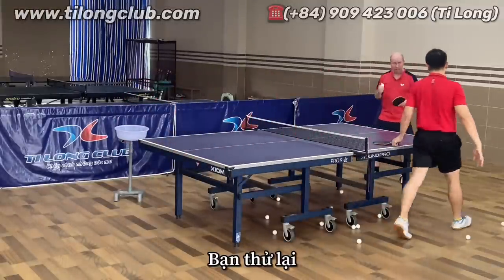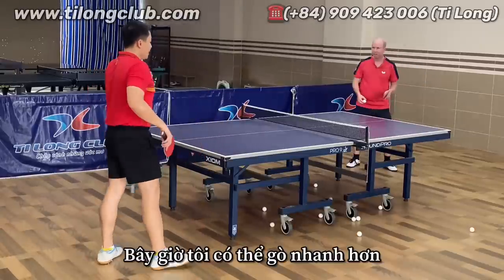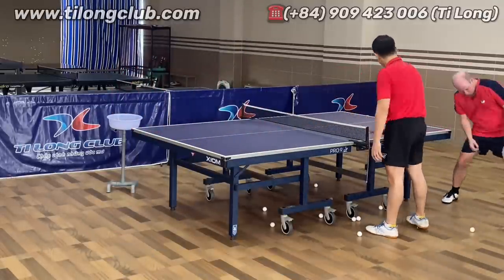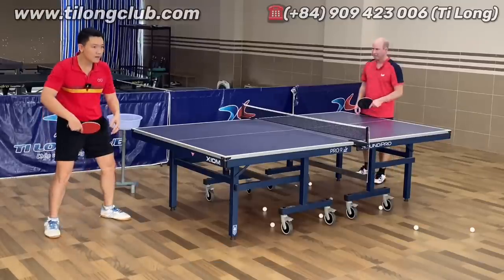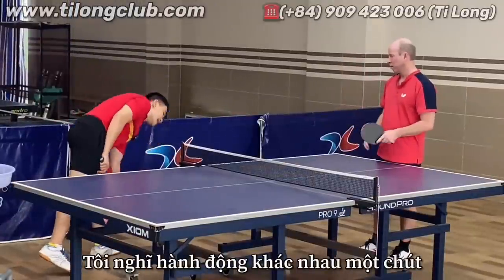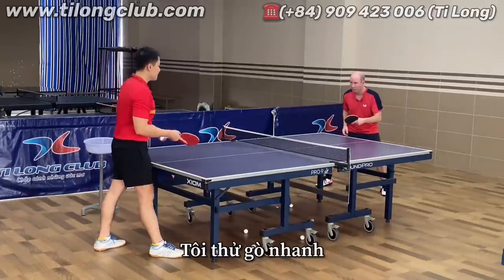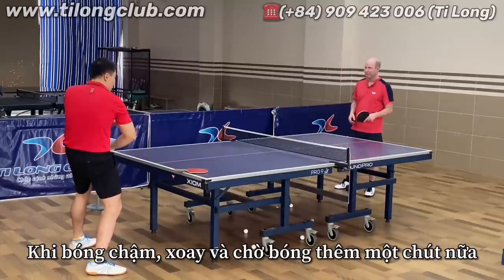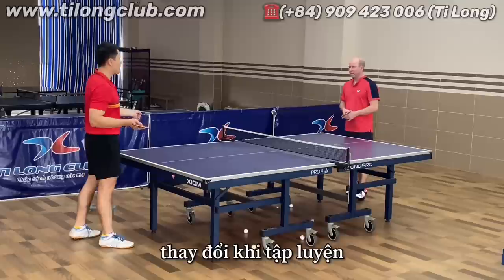How to make Backhand Topspin Against Backspin long fast , half long | share Chinese secrets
Contributing knowledge to the world table tennis community

Zalo , Viber ...

Tischtennis unterrichten enseigner le tennis de table